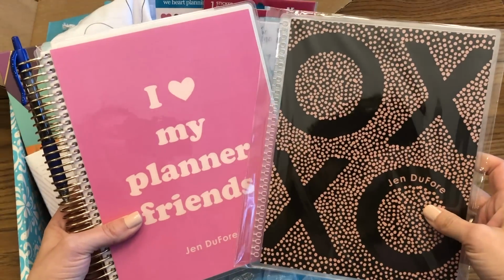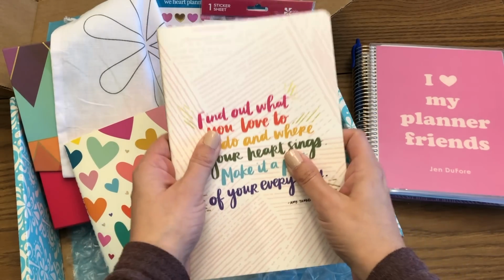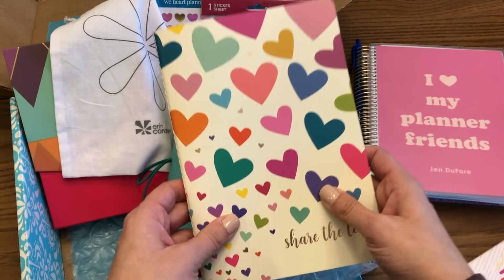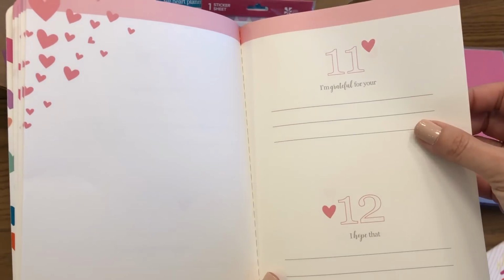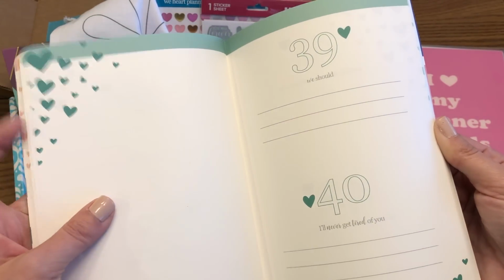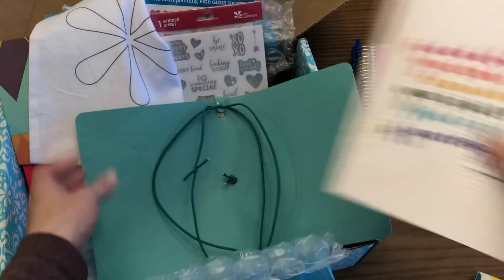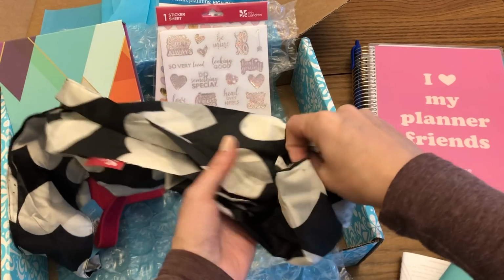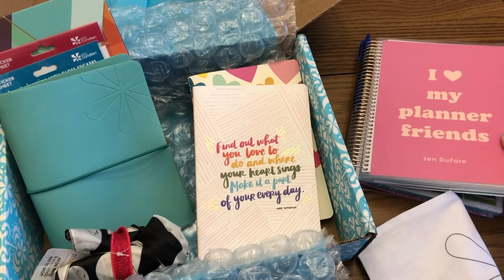Erin Condren 2019 Valentine’s Day New Releases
This box is full of fun new Erin Condren goodies that all celebrate LOVE! I linked the new products below!

My Nail Polish:
Base Coat
Top Coat